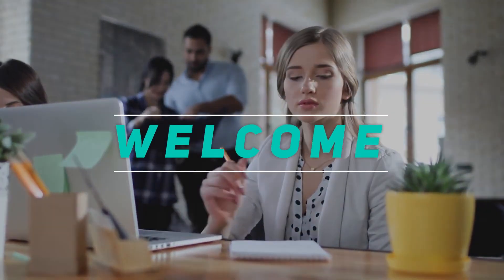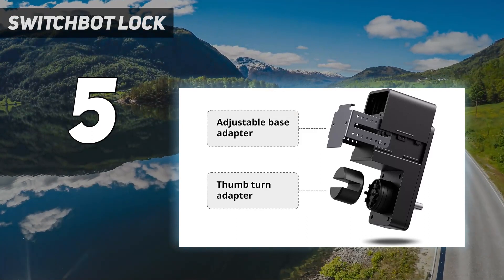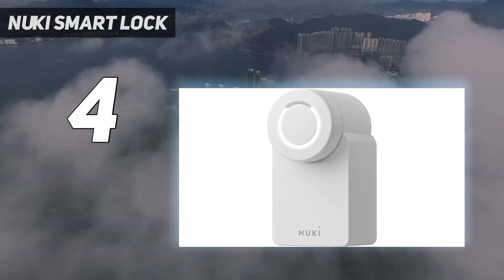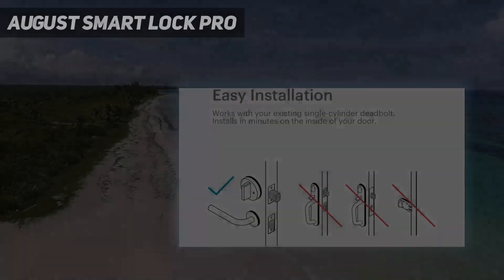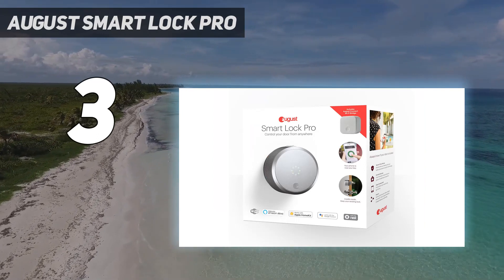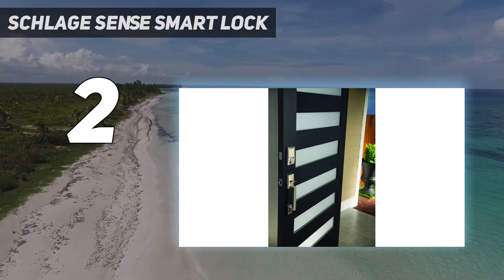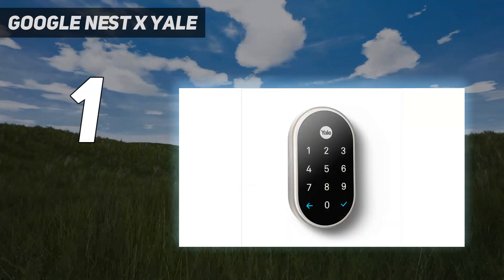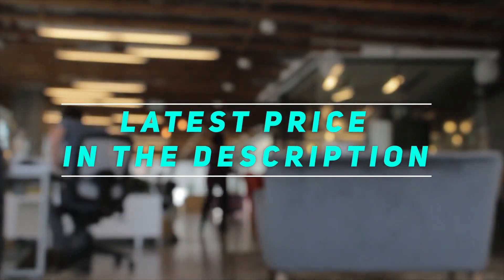5 Best Smart Locks in 2024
Here is the Updated Prices of the Best Smart Locks  in 2023!

Things that we mentioned in this video:
1. Google Nest x Yale  - B07BH6K3NT
2. Schlage Sense Smart Lock - B00YUPDUYE
3. August Smart Lock Pro - B0752V8D8D
4. Nuki Smart Lock - B09L12MBRM
5. SwitchBot Lock - B09Z6WCL6P